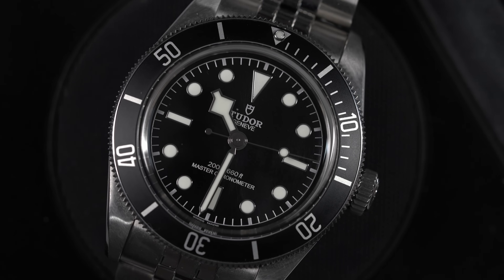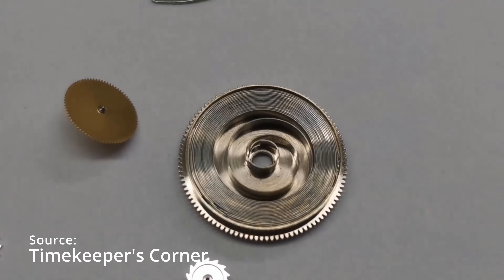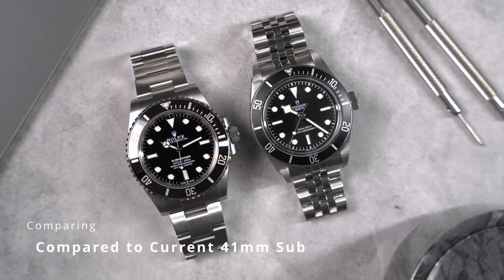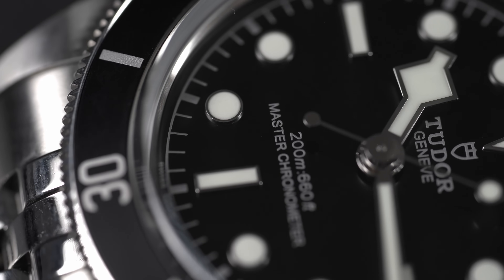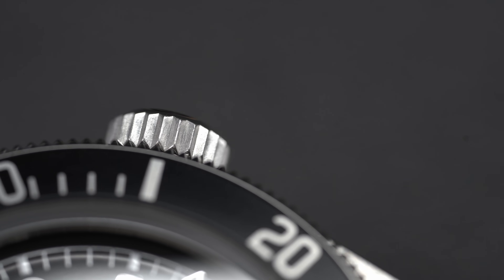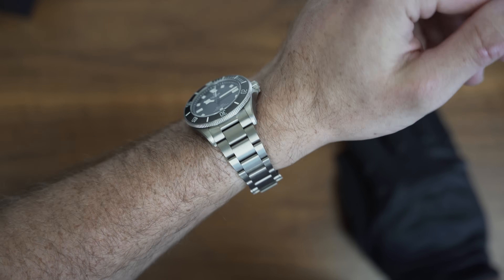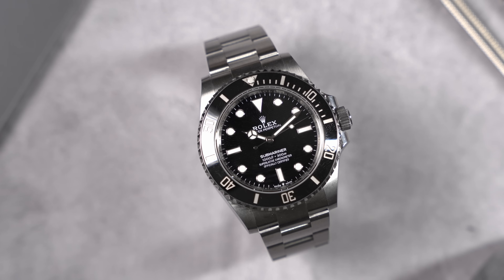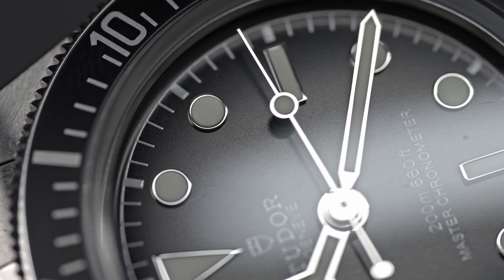Tudor Black Bay 41 a Half Price Rolex Submariner Alternative?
Everyone knows and loves the Rolex Submariner. What does it look like compared to the new release of the Tudor Black bay 41 and what are my thoughts having worn it for a little while.

Wrist Size: 6.75" or 17cm

My Watch Box

Stuff I Use:
Primary Camera
Secondary Camera
Macro Lens
Tripod Head
Tripod Body
Video Storage
Floating Bulb in Background
Directional Microphone
Lighting Kit
(2) Of These 128GB SD Cards

Watchmaking Tools:
Bergeon Screwdriver Set Ergonomic
Bergeon Matt
Bergeon SpringBar Tool
Bergeon Case Opening Ball
Bergeon Rodico
George Daniels Watchmaking Book